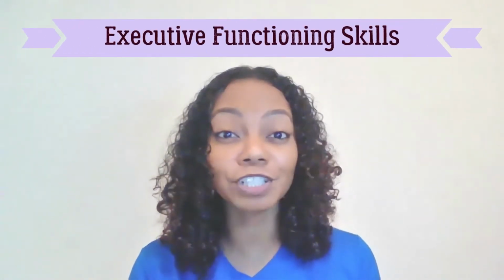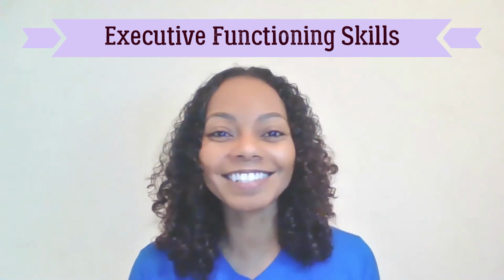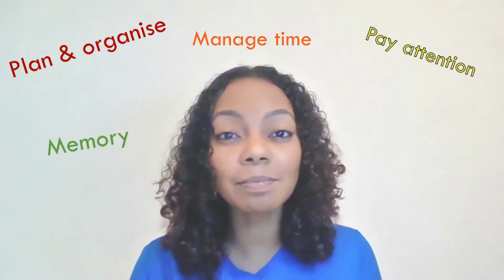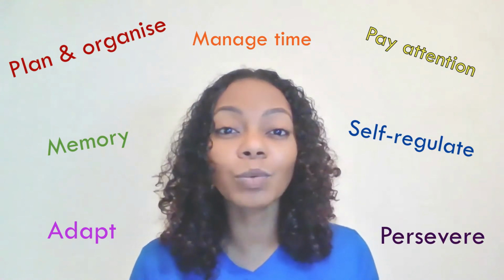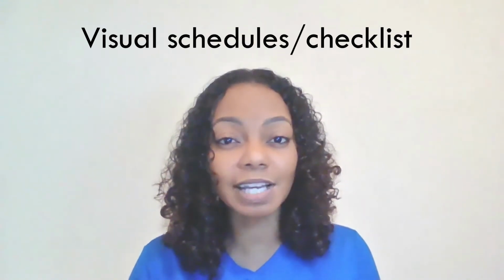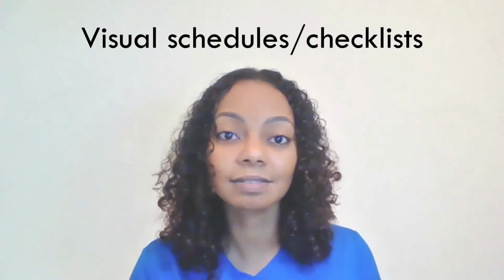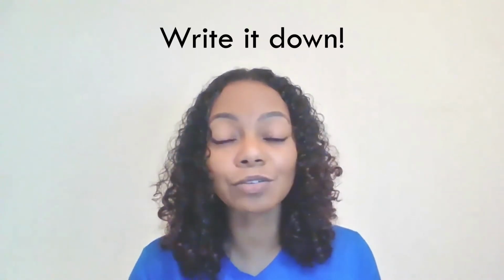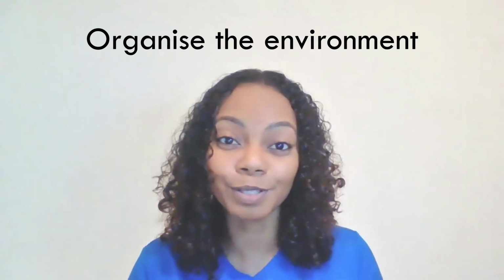Take Two! Episode 7 - Executive Functioning Skills